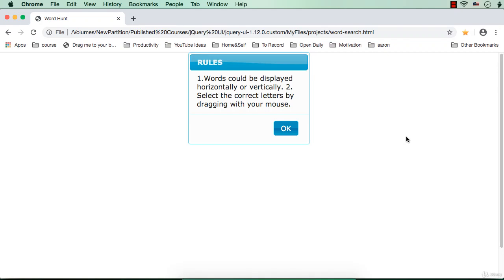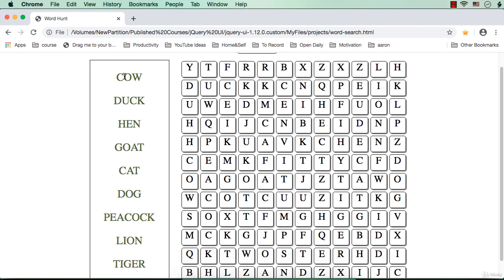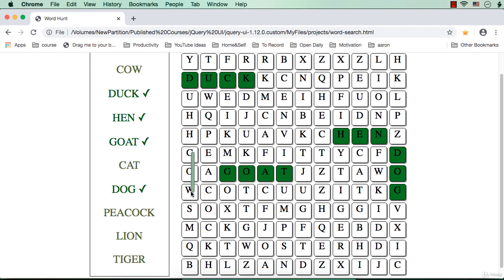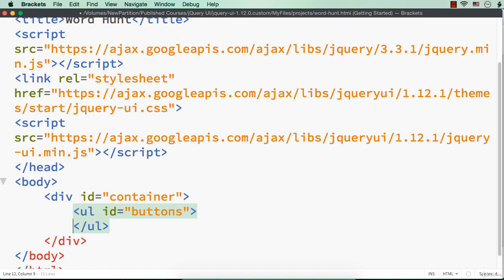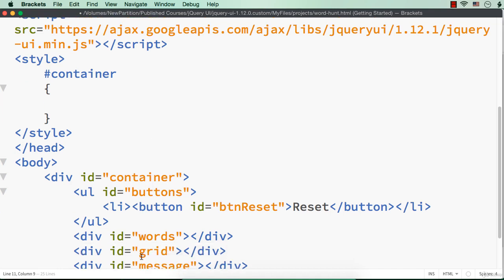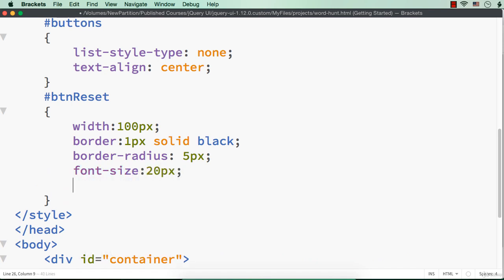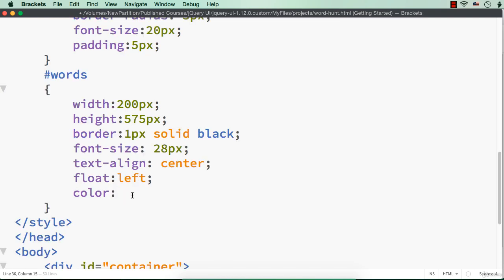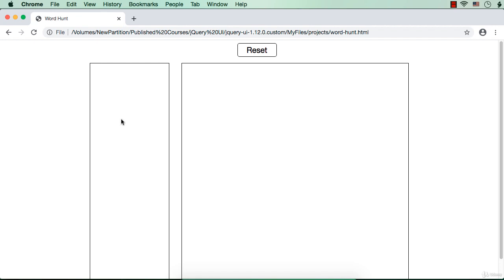jQueryUI Mini-Project 30 - Word Hunt Part 1